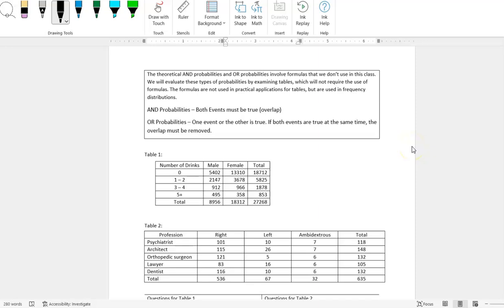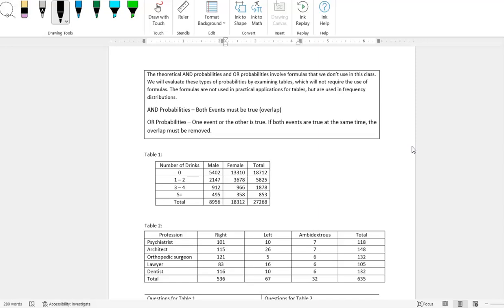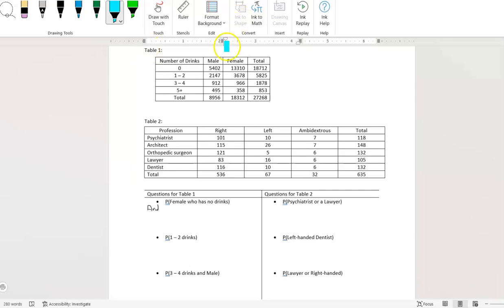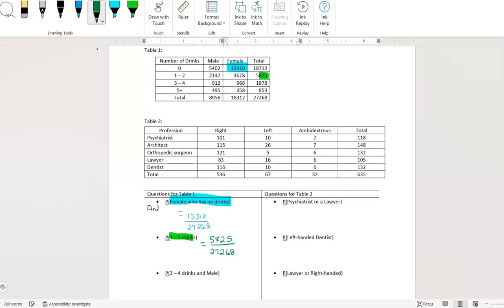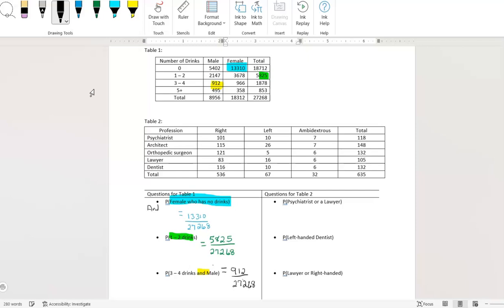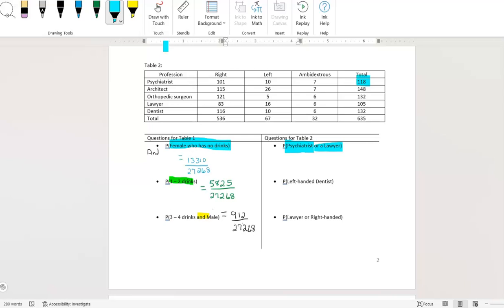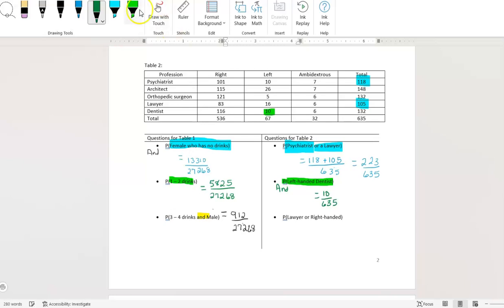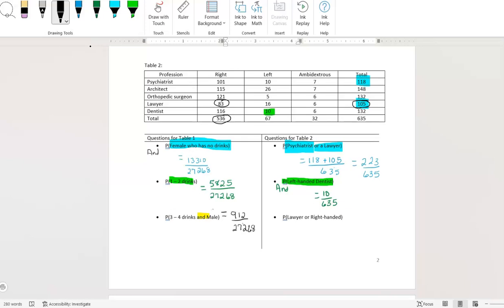7A and 7B Probabilities Pg 2 Notes MAT141